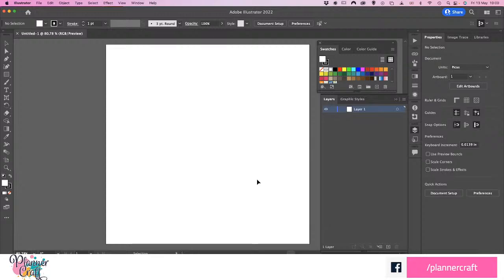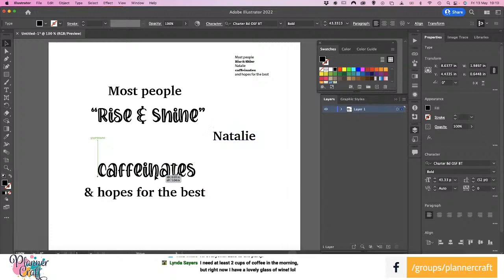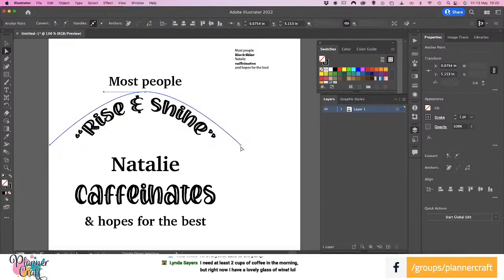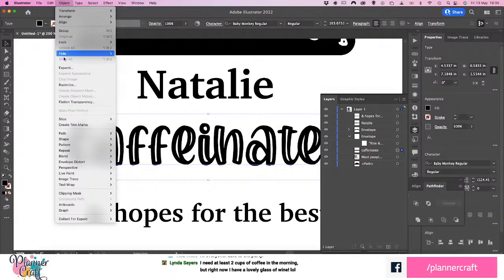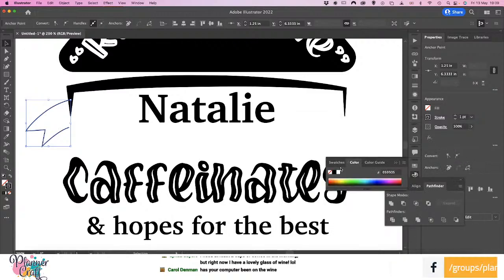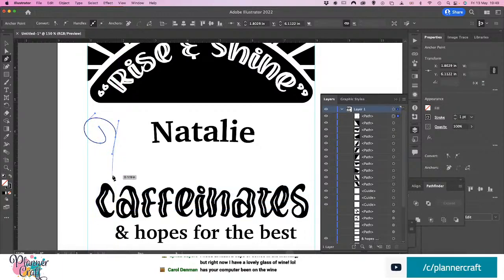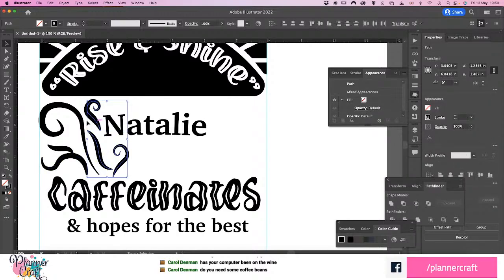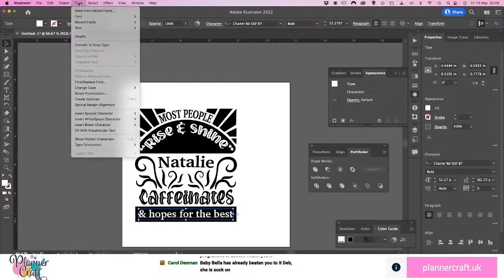Adobe Illustrator: Warping text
Natalie creates a text design for vinyl cutting using Adobe Illustrator